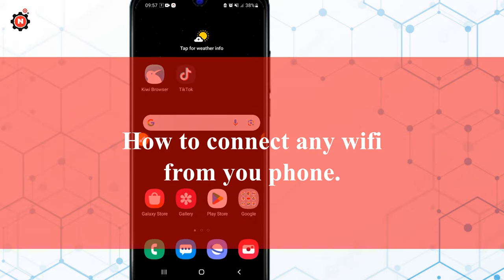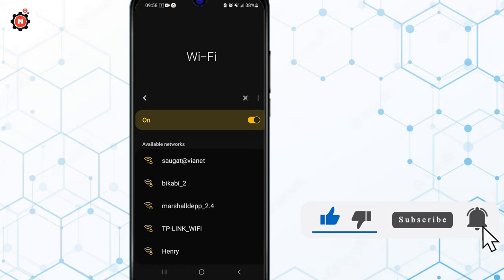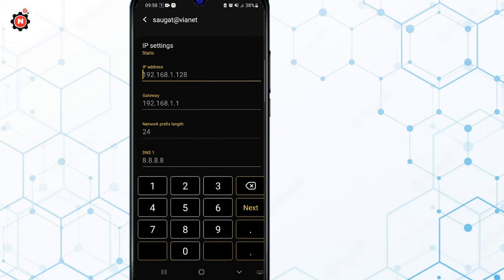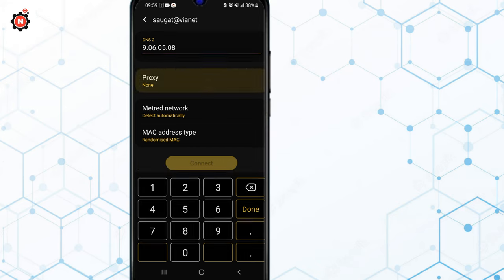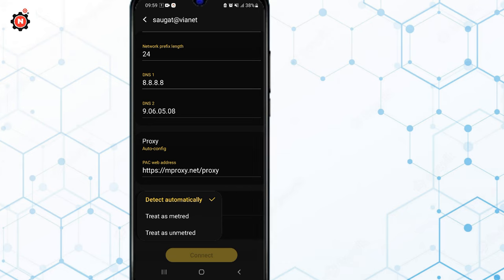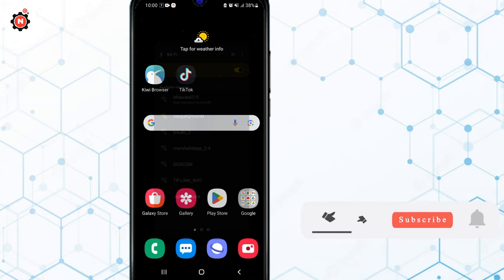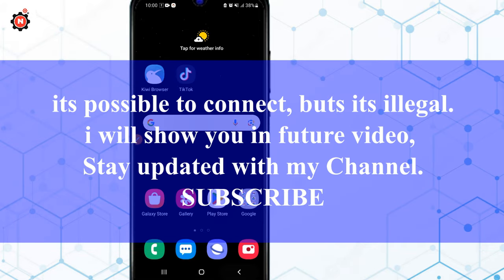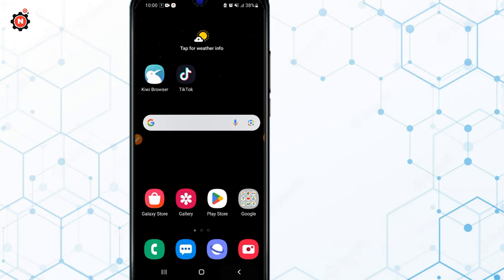how to connect wifi without password in 2024 | see connected Wifi password in your Phone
Hey guys i will show you how you can see anyone wifi password without using any app in android & iphone. it is a legit method please follow all the required steps in order to work properly or dont skip the video.

TOPIC COVER IN THIS VIDEO :
how to show wifi password on android rooted
view saved wifi password on android without root
how to see connected wifi password in iphone
how to see connected wifi password in android bangla
how to see connected wifi password in vivo 2021
how to see connected wifi password in android 2021 without root
how to see connected wifi password in android 2021 samsung
how to see connected wifi password in vivo y11 phone
how to show connected wifi password bangla
how to show connected wifi password 2022
how to show connected wifi password on android 2022
how to show connected wifi password in vivo phone
how to show connected wifi password in iphone
how to show connected wifi password in huawei
how to show wifi password on android 2022
how to show wifi password in on iphone mobile

how to connect wifi without password in 2023 | see connected Wifi password in your Phone